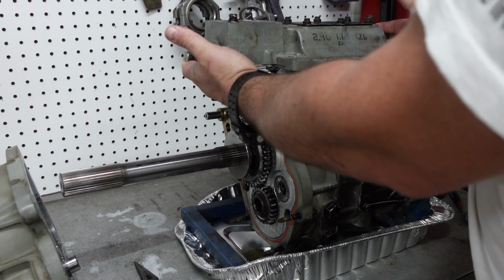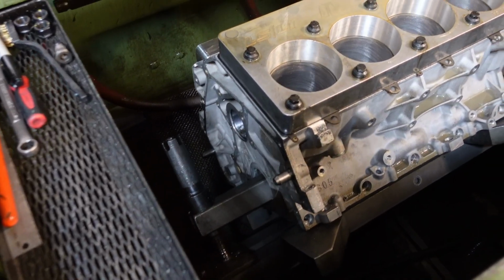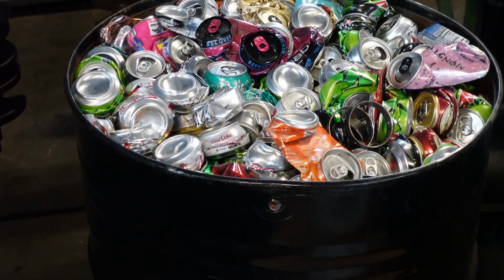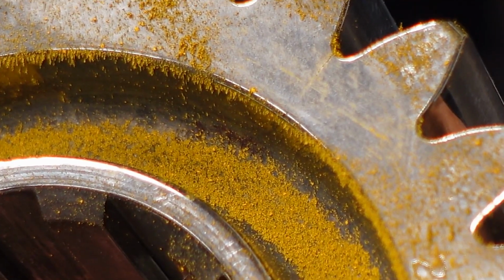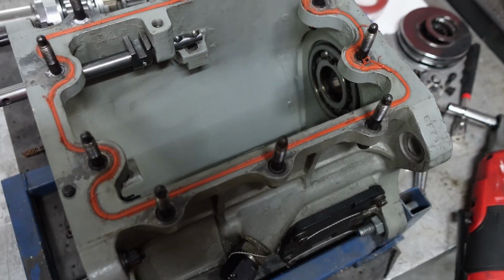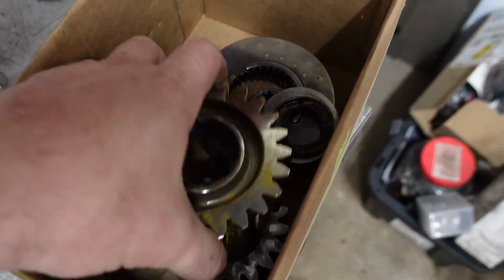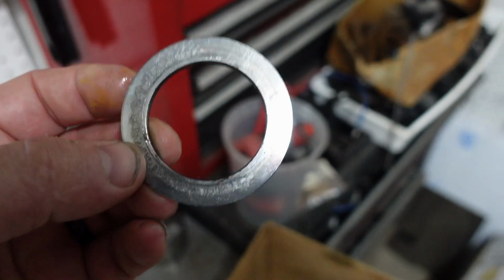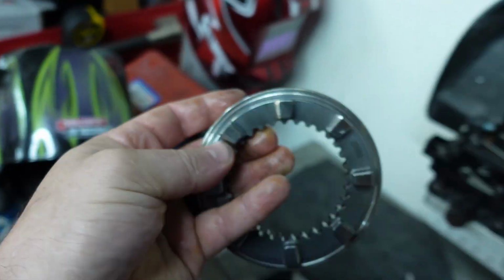GSR Dog Box Transmission DIY rebuild